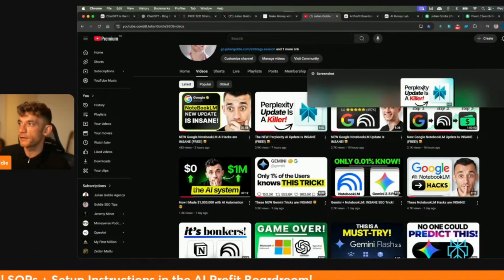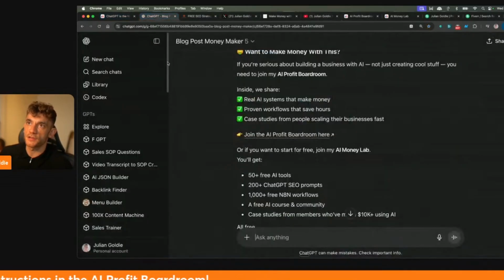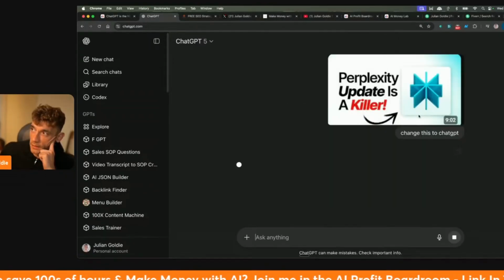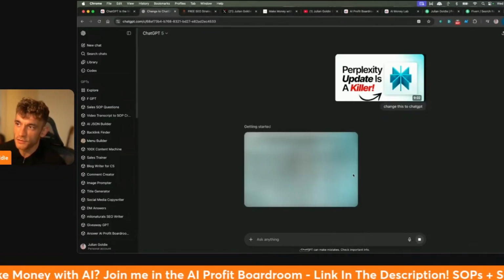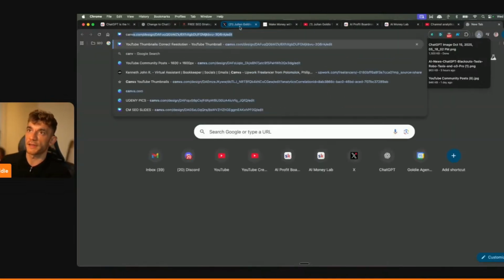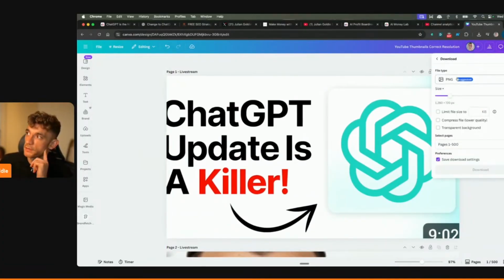ChatGPT is the new way to make money onlie part 3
Discover the latest in AI technology and automation! In this video, we explore ChatGPT is the new way to make money onlie part 3.

⏱️ TIMESTAMPS:
0:00 - Today we're going to be covering
1:00 - got the image over here from
2:03 - basically what it goes and then